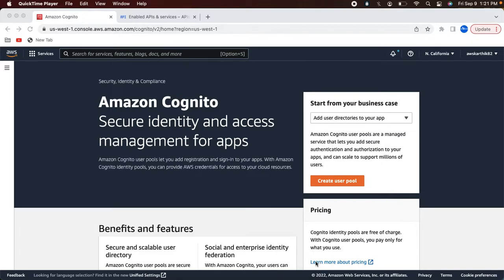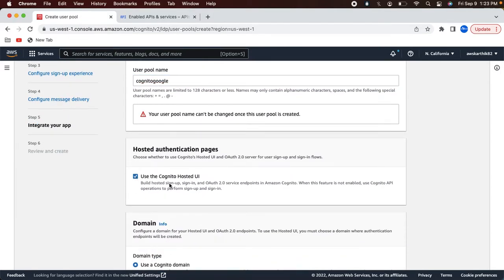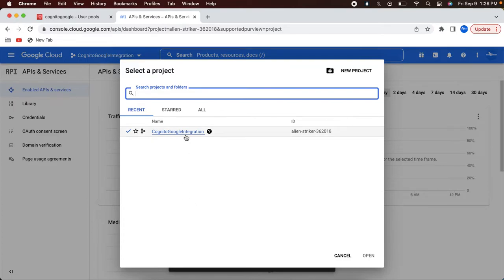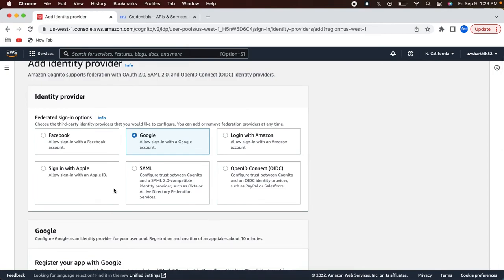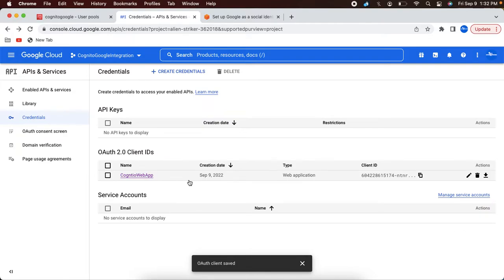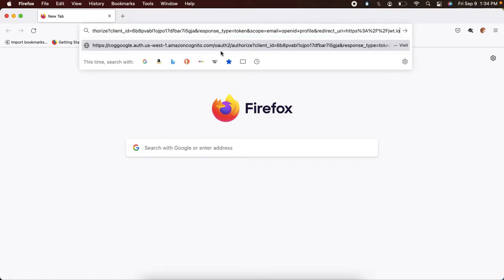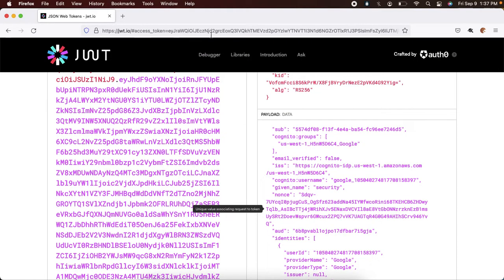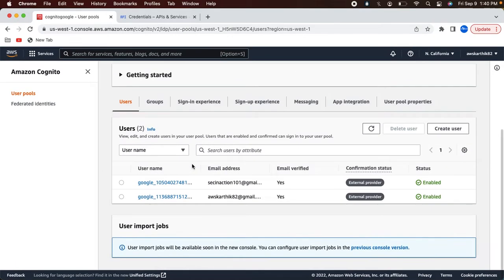How to integrate AWS Cognito with Google Social login?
Setup Google as a Social Identity Provider in AWS Cognito.